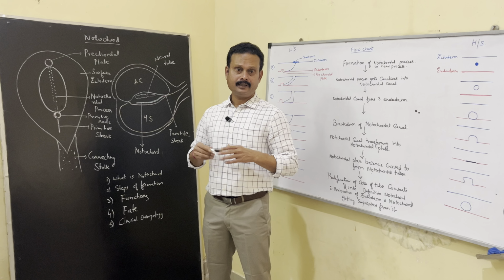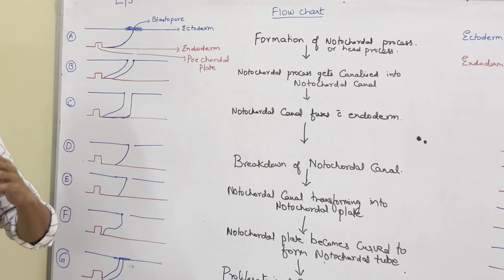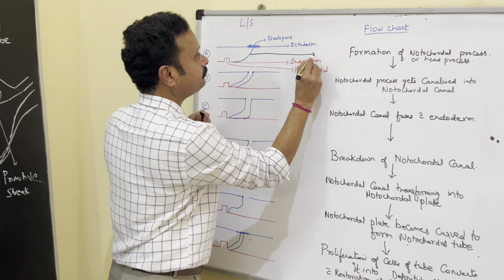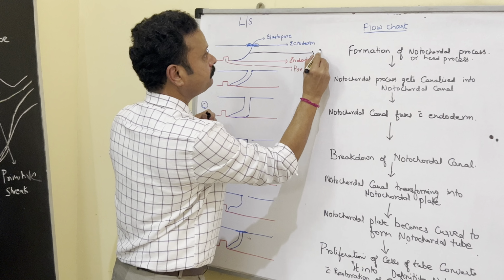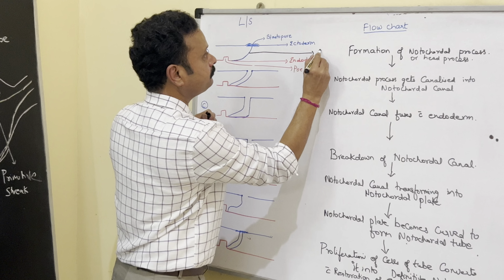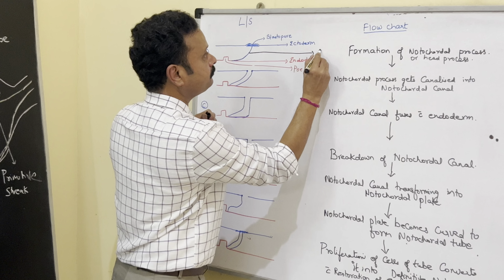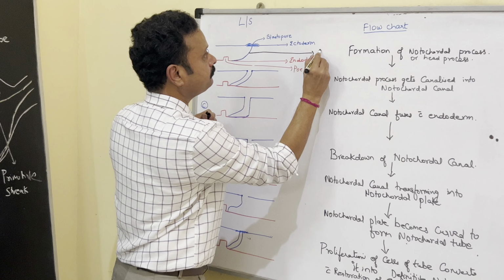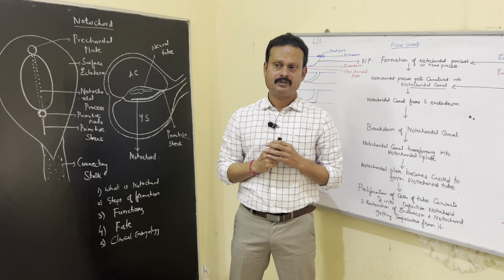NOTOCORD ( general embryology)